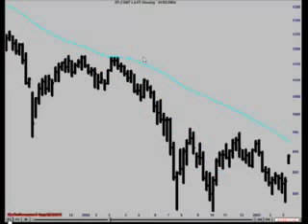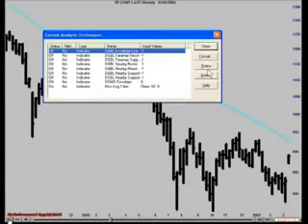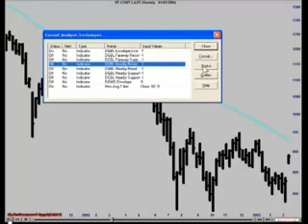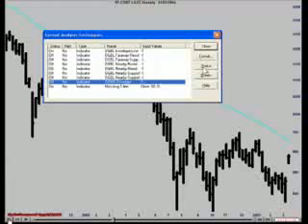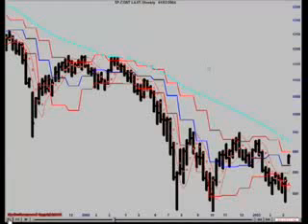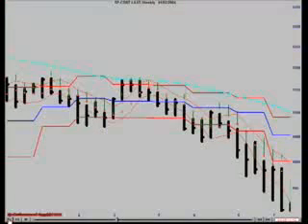analysis course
Charlie describes the differences between conventional technical analysis and drummond geometry Part 2